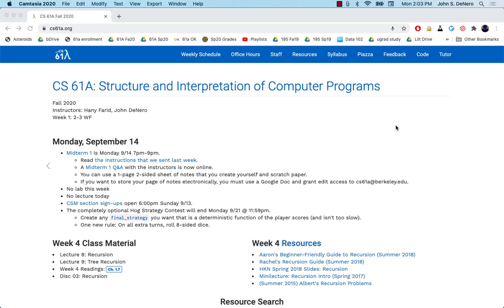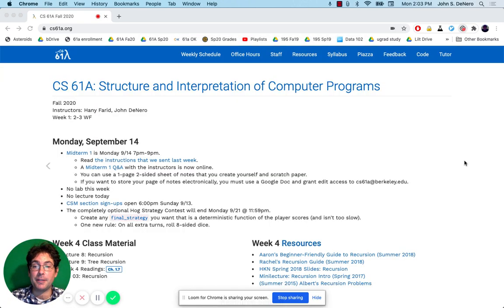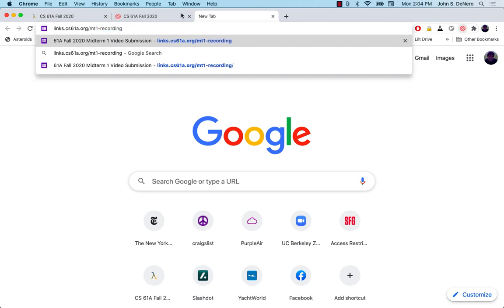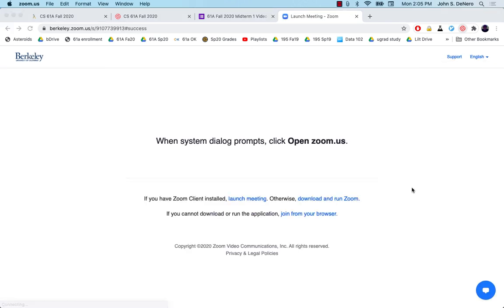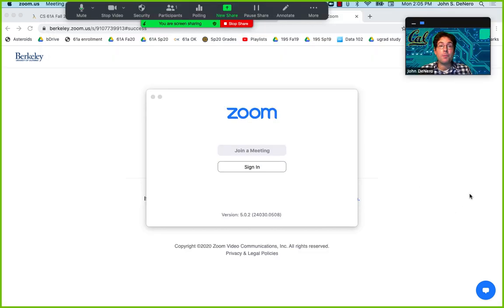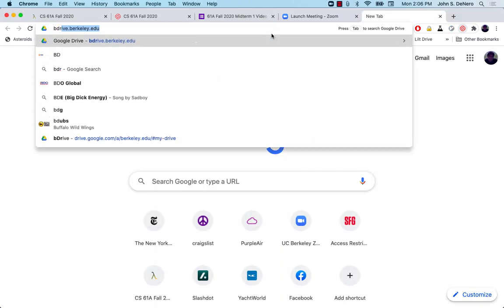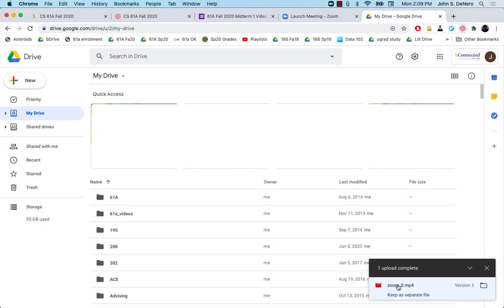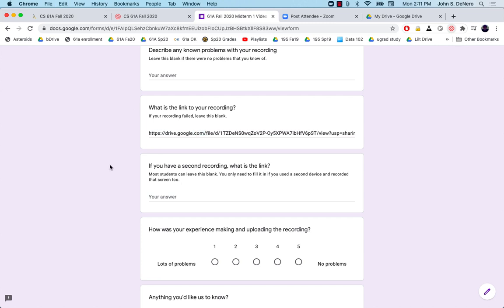61A Fall 2020 How to Record a Video for Online Proctoring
How to Record a Video for Online Proctoring